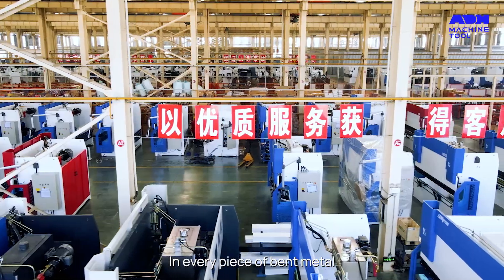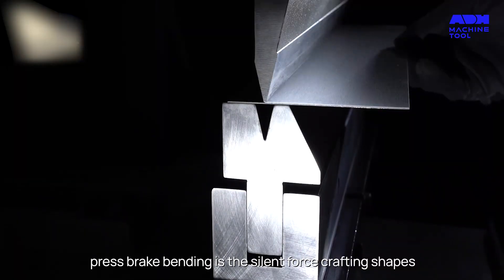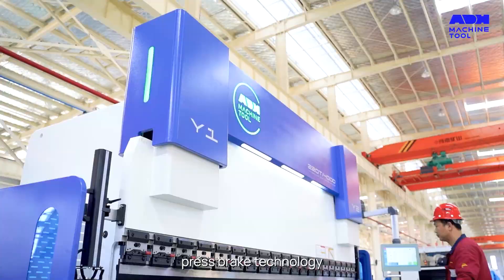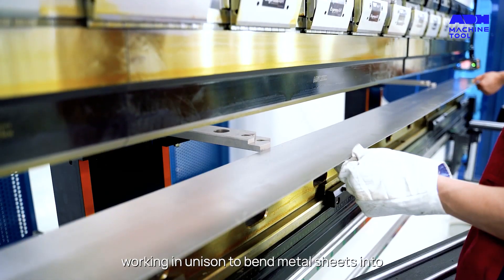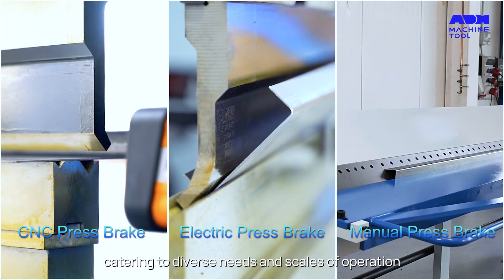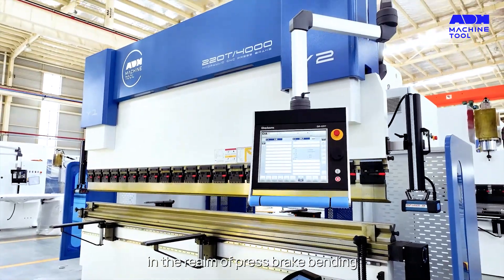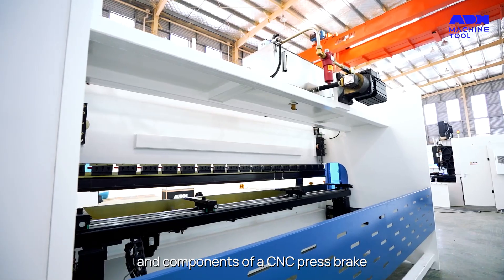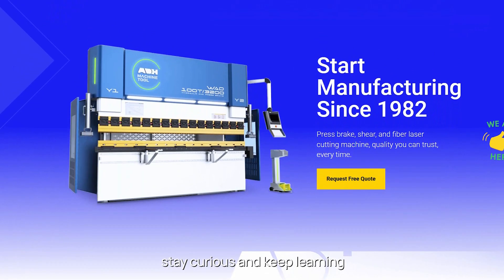Press Brake Bending Basics Explained